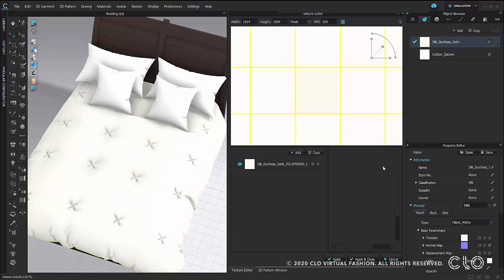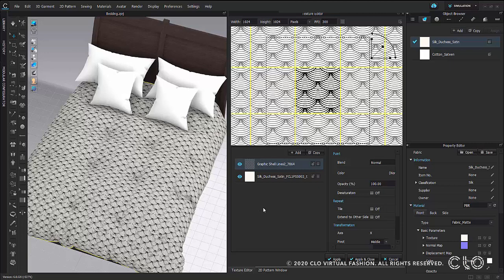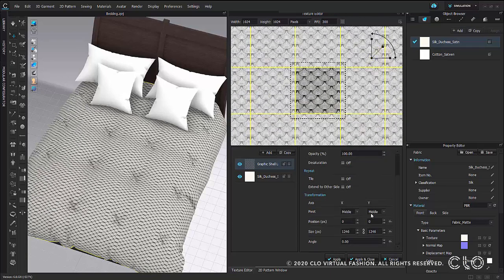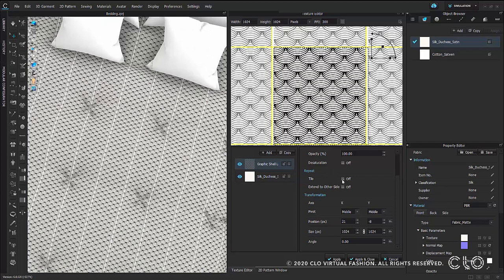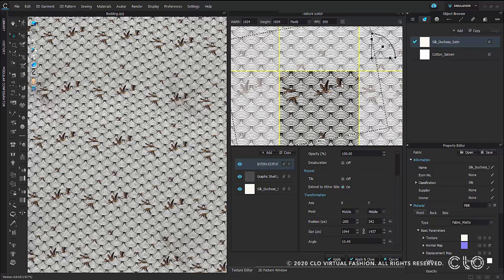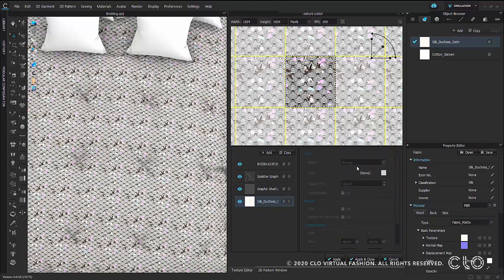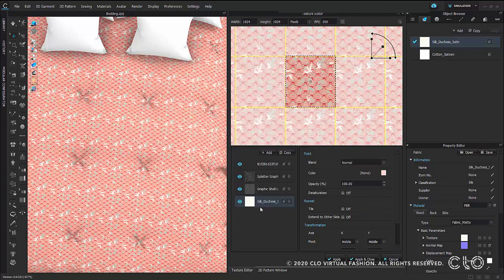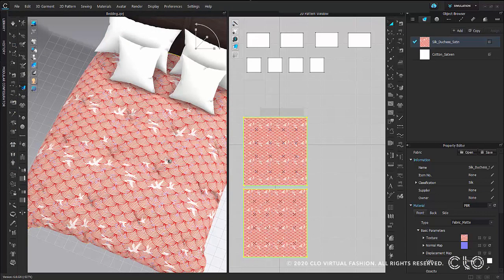Multi Texture Editor Part 2: Editing & Creating Prints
In this video tutorial, our designer walks you through how you can use the Multi Texture Editor to layer multiple prints on top of each other creating new prints along with basic editing techniques for each texture layer.